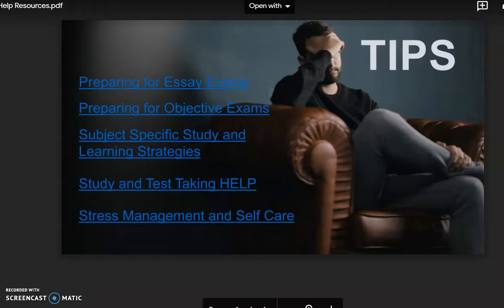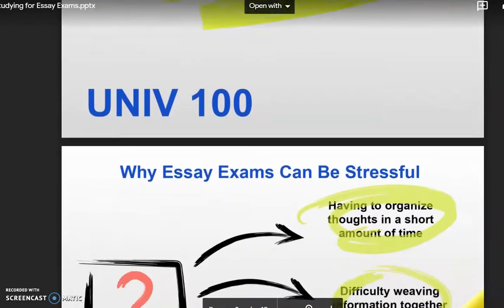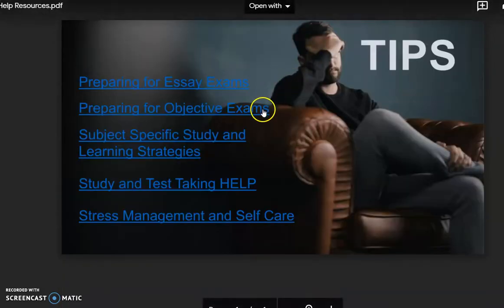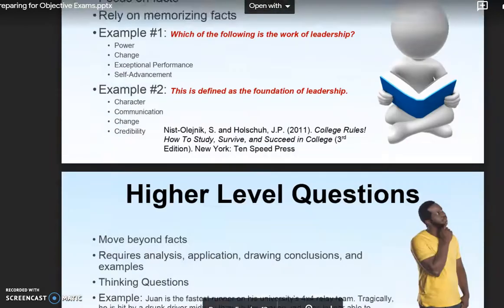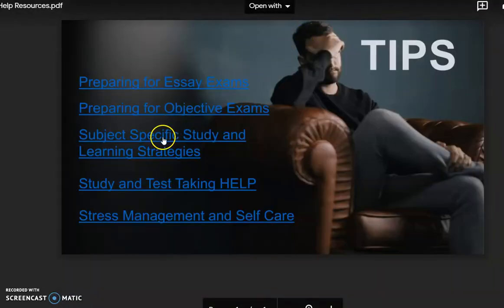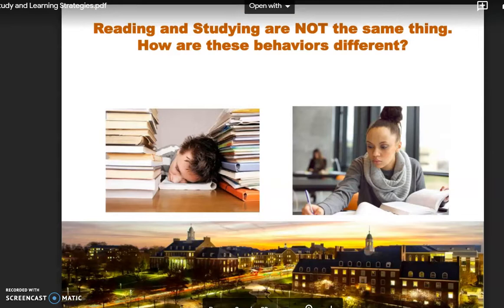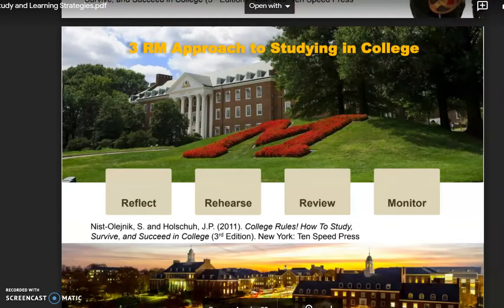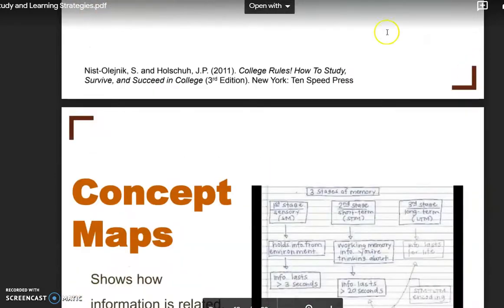PACE 111 Study Strategies That Saved Me From Becoming A College Dropout!